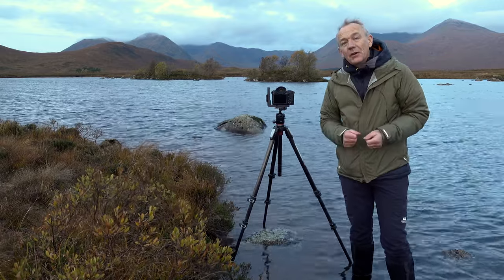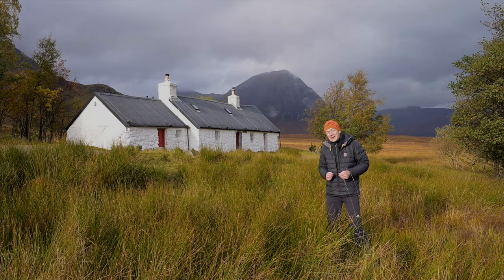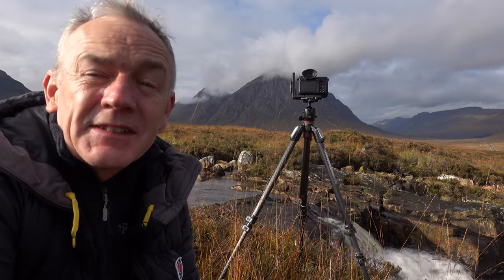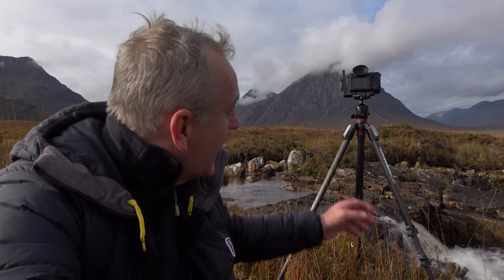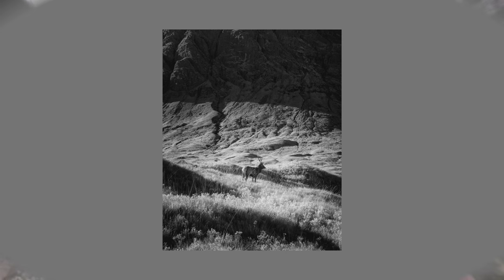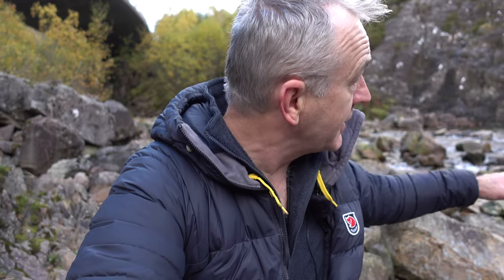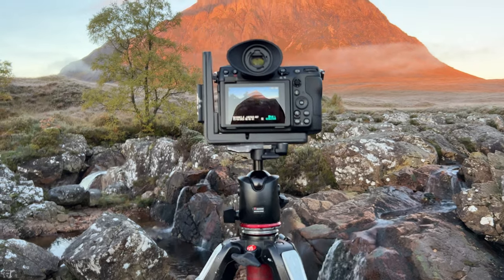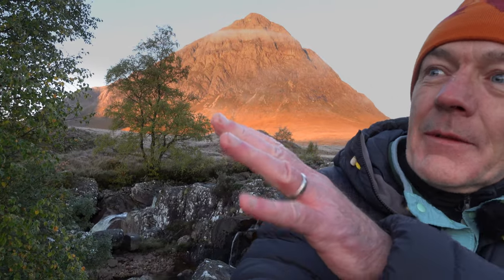Landscape Photography in Glencoe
Join me on a photographic journey to Scotland, this time exploring photographic locations in Glencoe including Glen Etive Waterfall, Rannoch Moor, Blackrock Cottage, Altnafeadh Cottage, Glencoe Lochan and Loch Leven and a brief chat with Gary Gough!